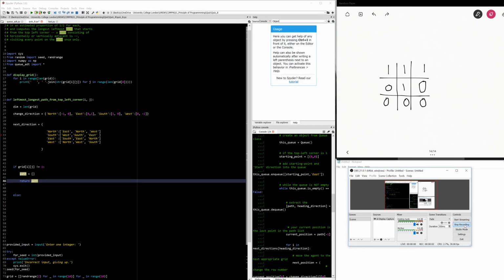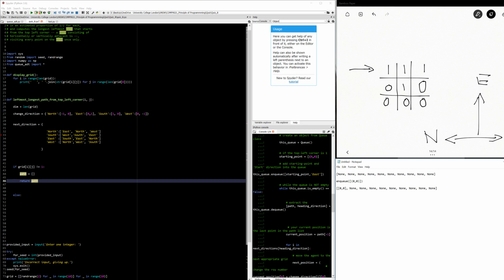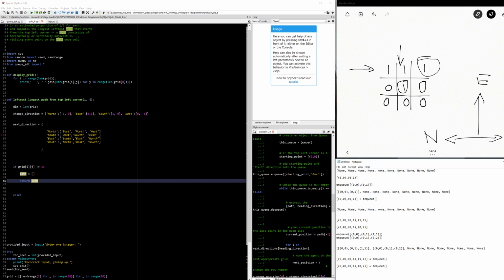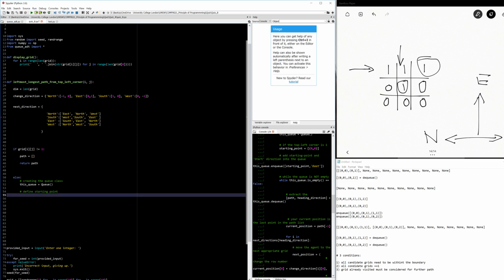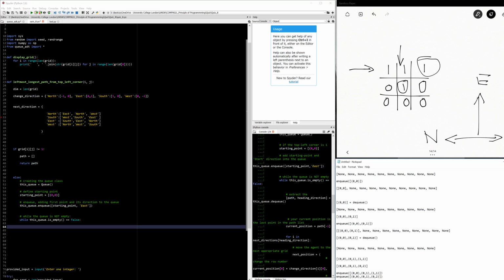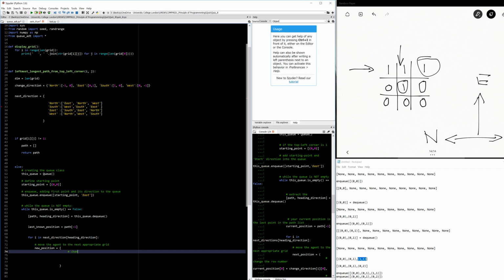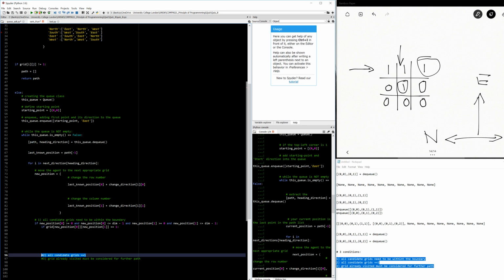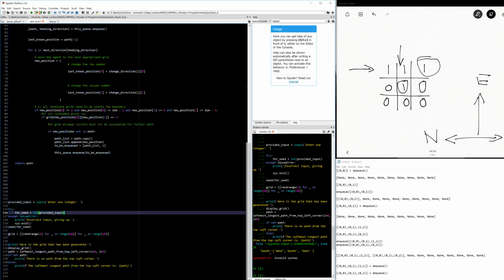UNSW COMP 9021 Quiz_8 Walkthrough Part B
The part B for the complete walk-through of Quiz_8 using queue method.